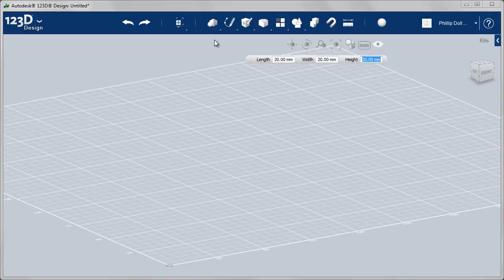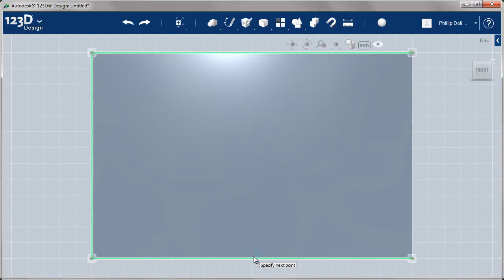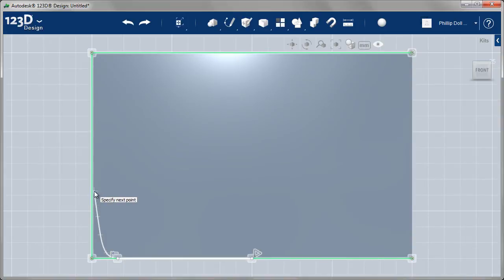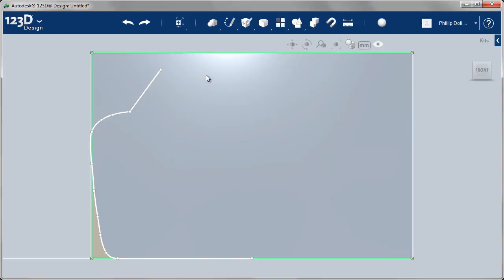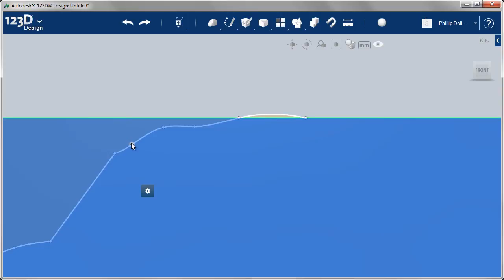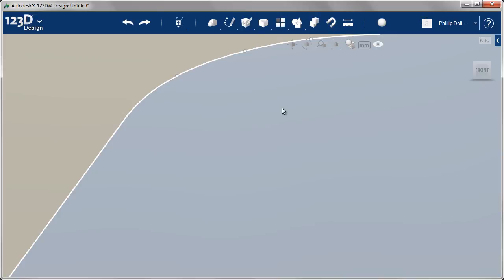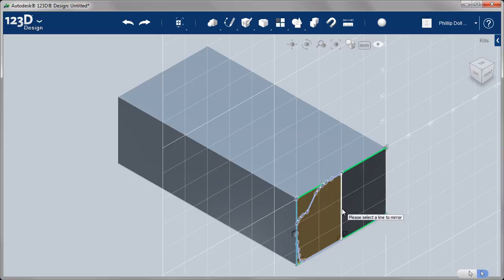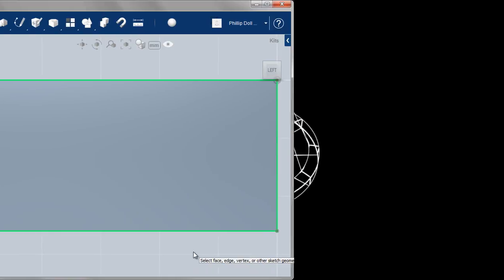Car Design: Autodesk 123D Design Technical Video Part 4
This is the fourth in a series of seven videos that walk you through sketching a car design using Autodesk SketchBook Pro and then creating it using 123D Design.